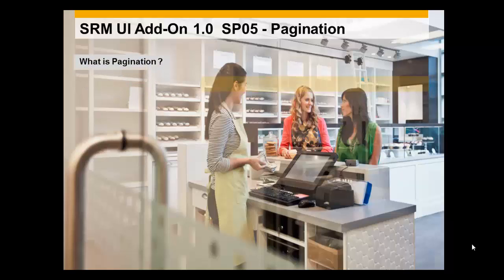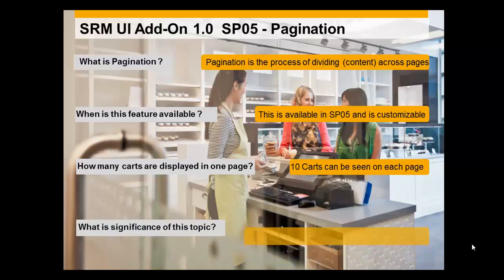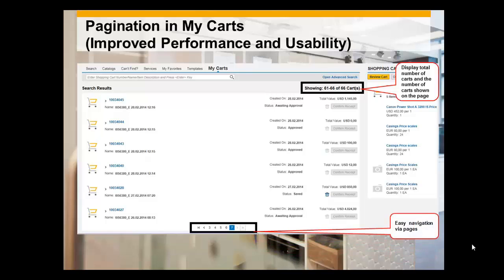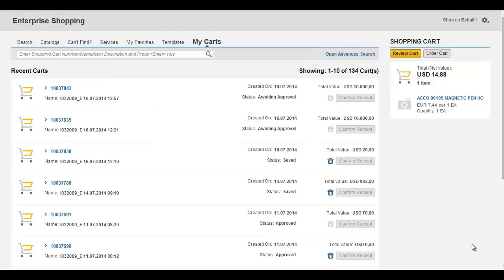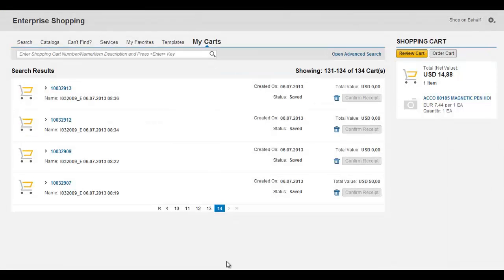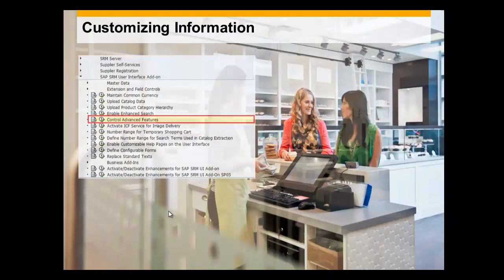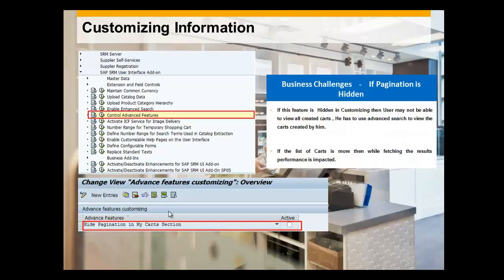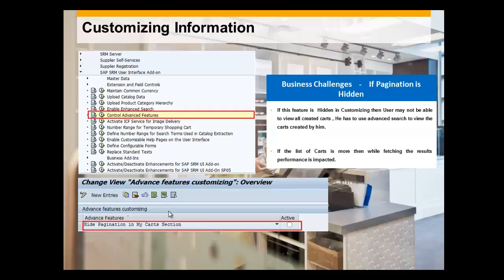SRM UI Add-On SP05 - Pagination